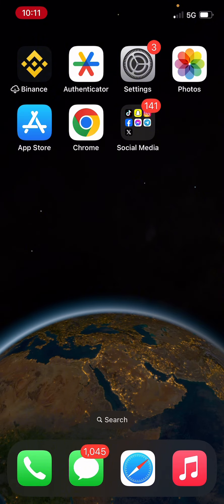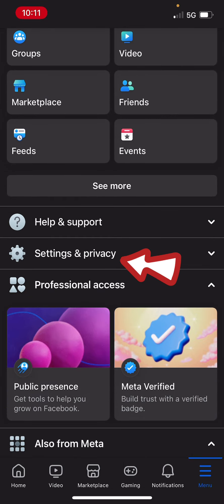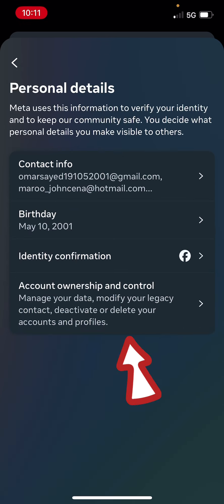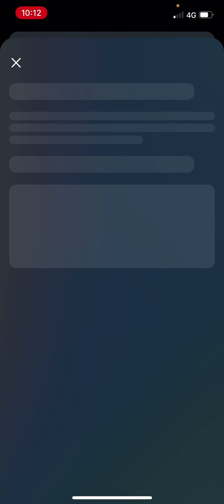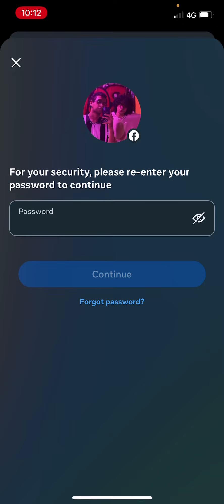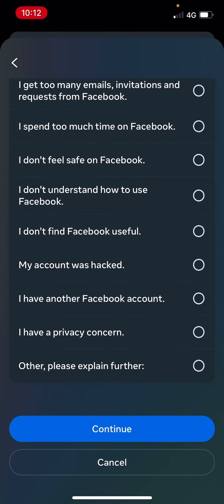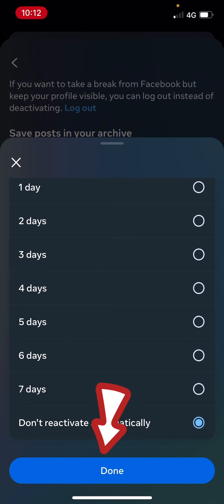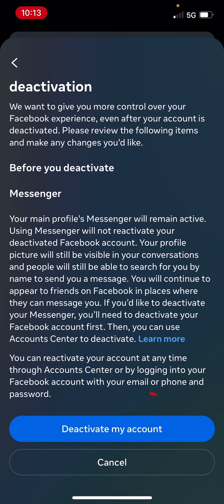How To Create Messenger Account Without Facebook | 2024